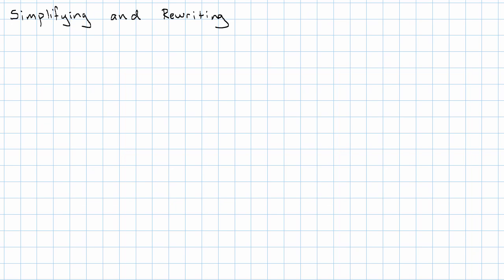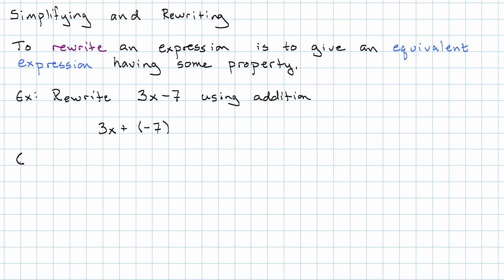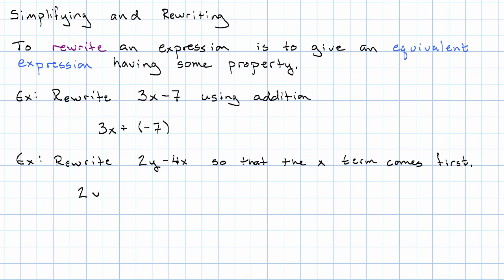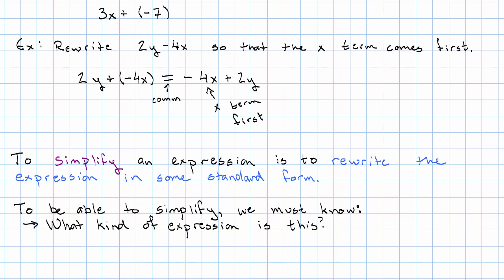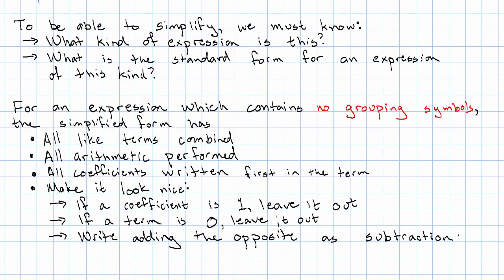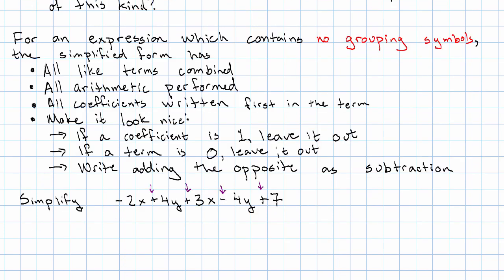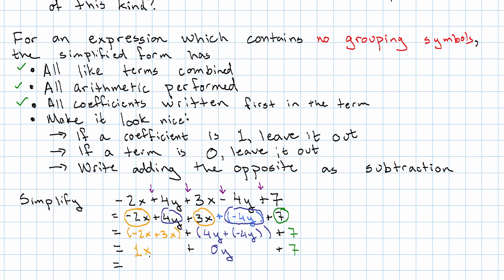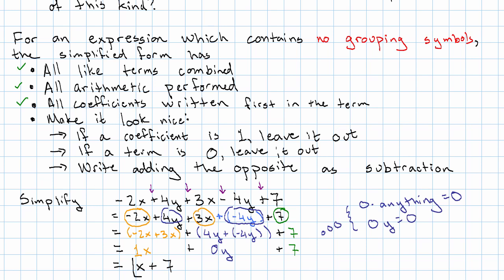Simplifying and Rewriting